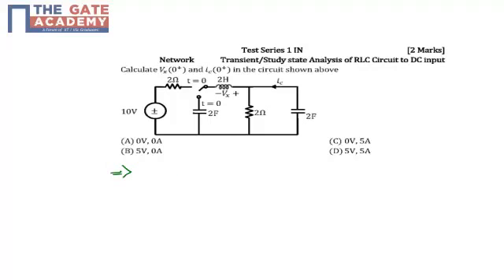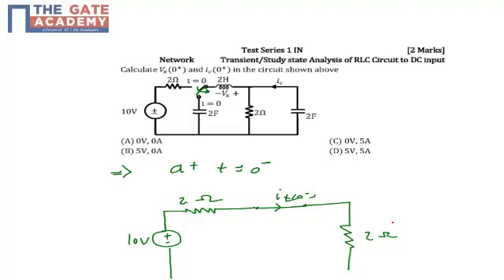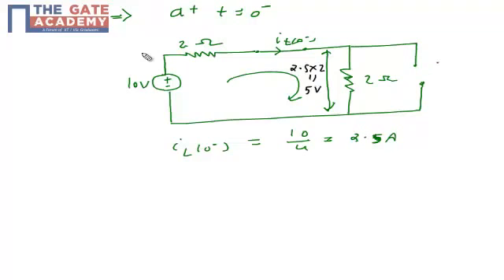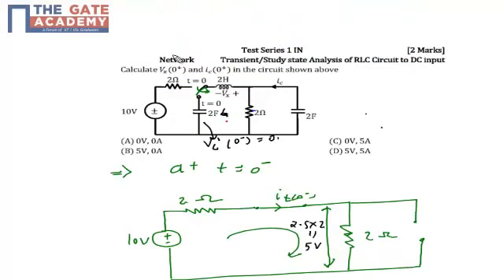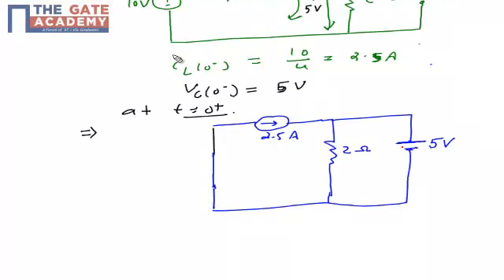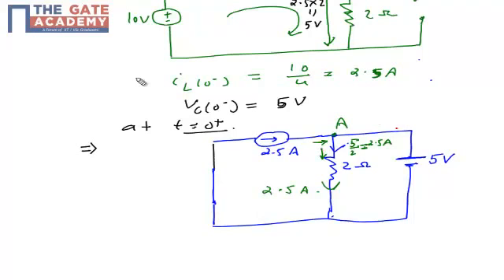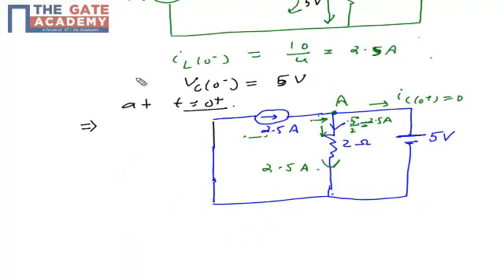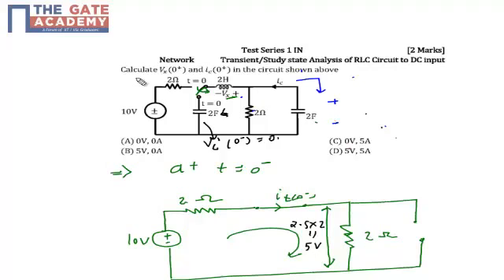gate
Search Results
IIT GATE 2015
gate.iitk.ac.in/
GATE 2014
gateapp.iitkgp.ac.in/